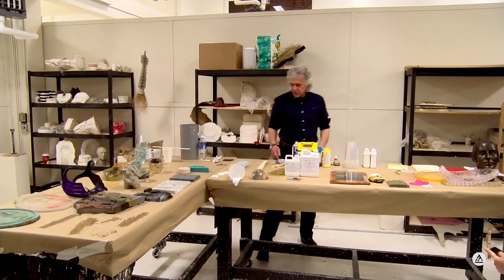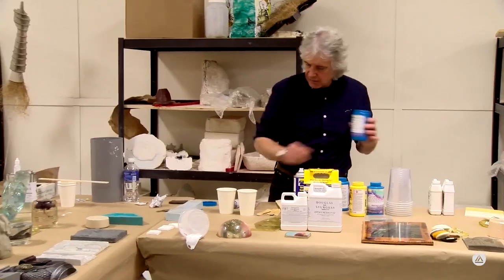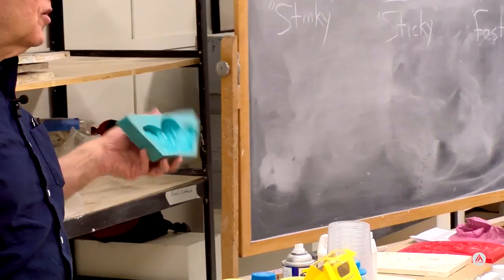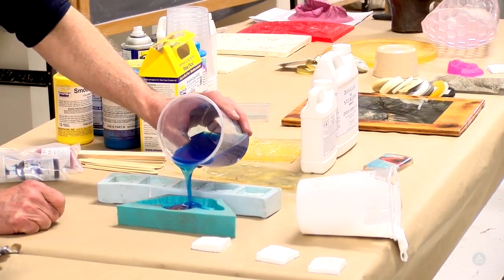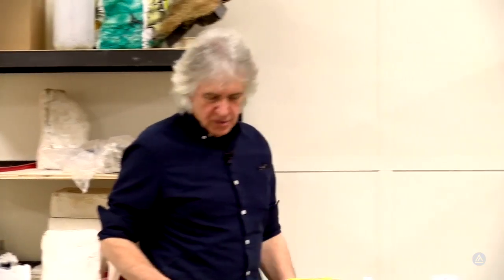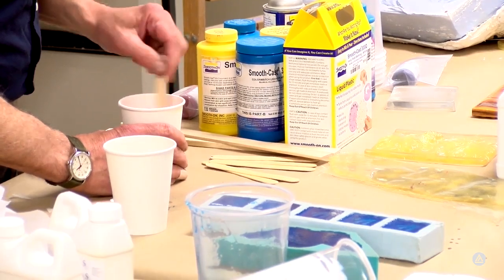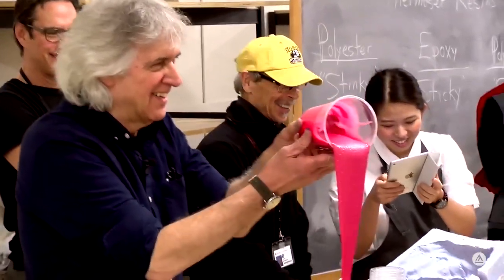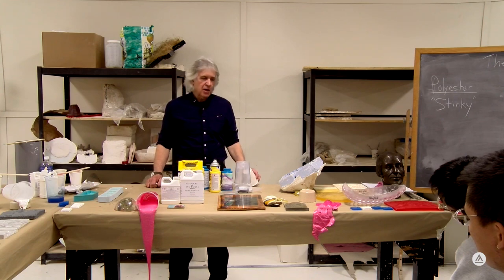Resin Casting: Part 2